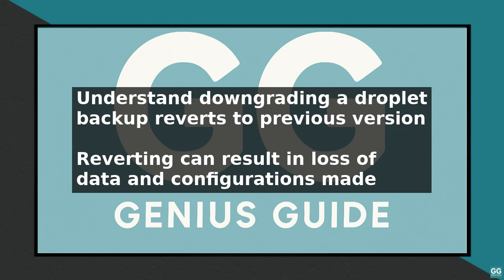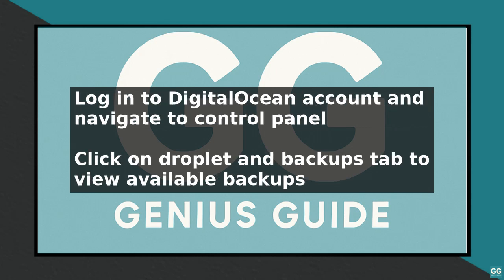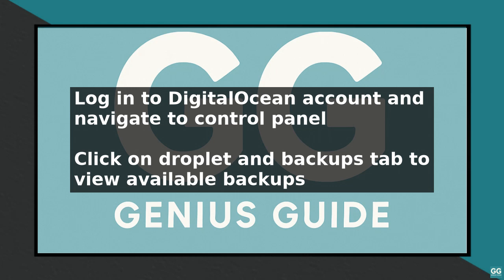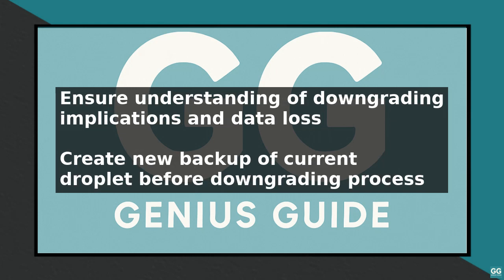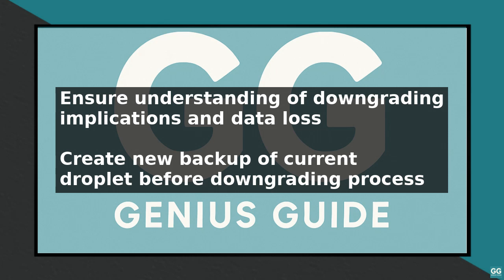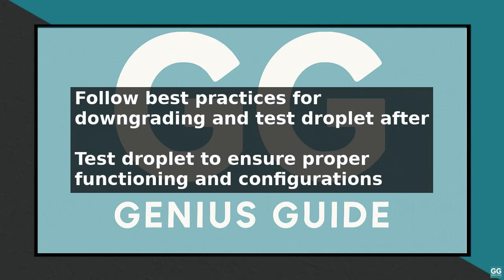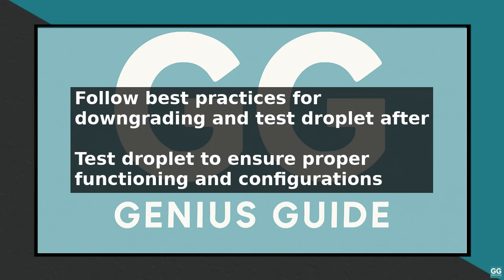How To Downgrade DigitalOcean Droplet Backups (2025)